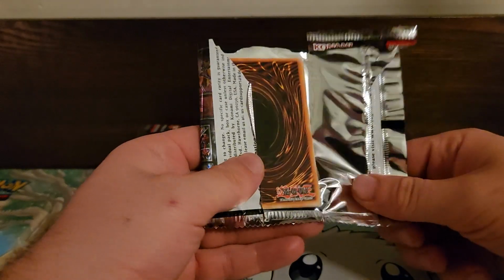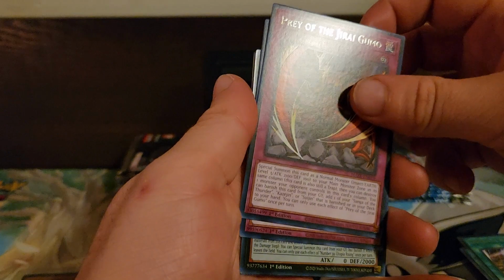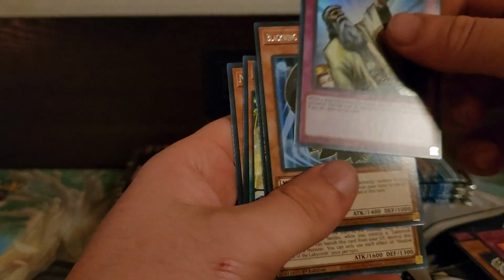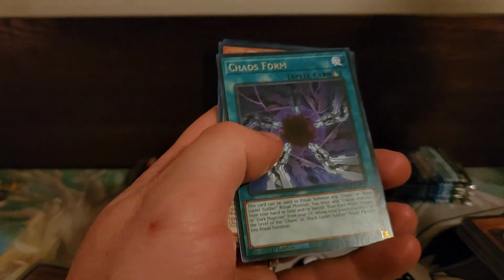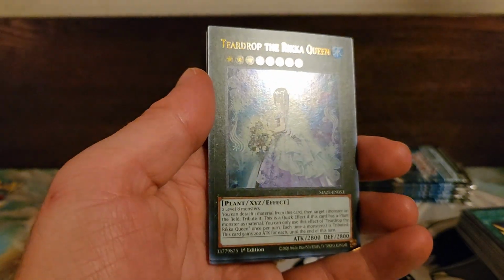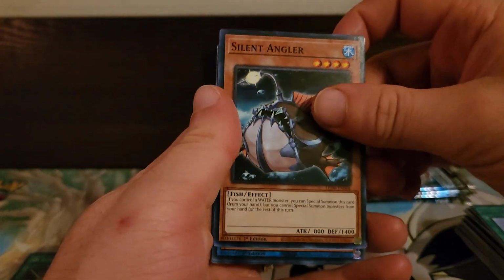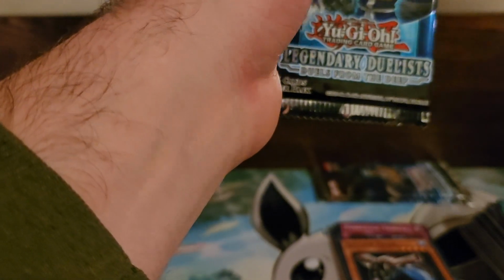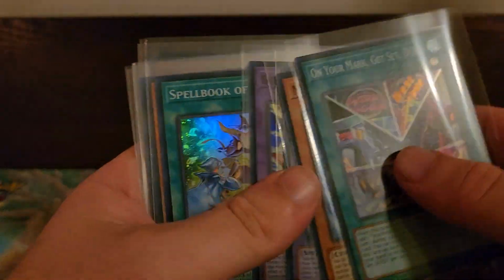OPENING 18 YUGIOH BLISTER PACKS!!!! Does Walmart come through???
First time opening up a single Yugioh pack since I was a kid. I was very excited about this and will definitely do more in the future!!!